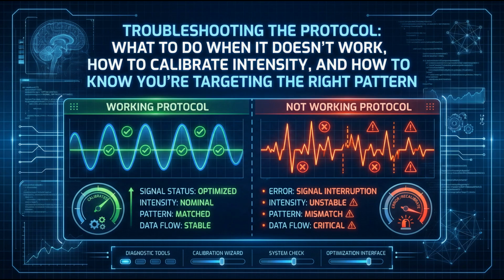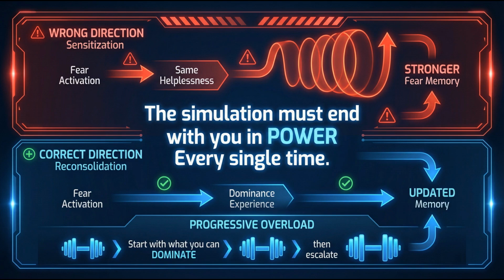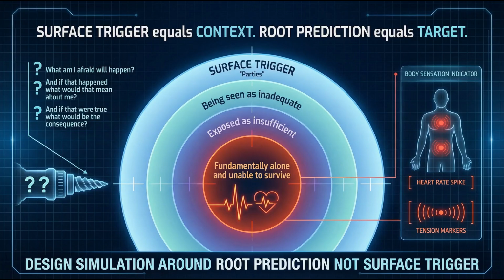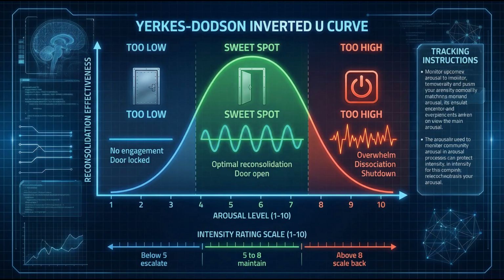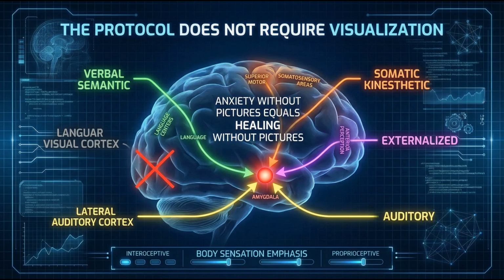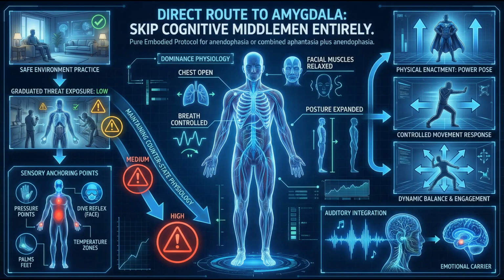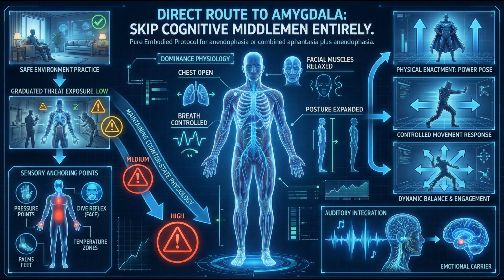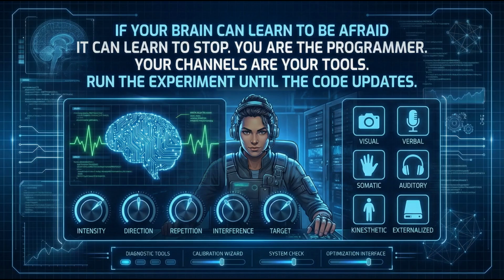Why the Protocol Isn’t Working Fix These 5 Failure Modes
Part 4 of the Self-Directed Neuroplasticity series. New here? Start with Video 1: "Why Your Anxiety Isn't Broken — It's an Outdated Program Running on Your Hardware."

Some of you ran the Mental Simulation Protocol and felt the shift. The fear response faded. The trigger lost its charge.

But some of you didn't.

You did the simulations and nothing changed. Or it felt fake. Or you couldn't visualize at all. Or you realized the deeper problem: you're not even targeting the right pattern.

This video is a full troubleshooting guide, built on the same neuroscience precision as the framework, the protocol, and the neuroscience breakdown from the first three videos. We diagnose exactly why it's not working and how to fix it.

What you'll learn:

The 5 failure modes that explain almost every "it didn't work" outcome

How to find the root prediction beneath the surface trigger (this is why most people stall)

How to calibrate intensity using a 1-10 scale so reconsolidation actually opens

What to do if you can't visualize (aphantasia) or don't have an inner monologue (anendophasia)

How to stack channels (body + breath + music + enactment) to force faster updates

Also covered:

How to increase emotional activation so the reconsolidation window opens

How to avoid sensitization, which is accidentally reinforcing the fear instead of rewriting it

How many reps you actually need and how to track it like data

How to shut down cognitive interference when your analytical mind says "this is stupid"

The core idea:

If it's not working, the protocol isn't wrong. One variable is off: intensity, direction, repetition, interference, or target. Fix the variable. Run the experiment again. Collect evidence until the prediction updates.

Actions:

Run 50 emotionally engaged reps before you evaluate results.

Track: date / rep count / intensity (1-10) / notes.

Which failure mode do you think is yours?

What root prediction did you find?

What intensity range are you hitting?

CHAPTERS:
0:00 Introduction: Why the Protocol Isn't Working
1:31 The Five Failure Modes (Overview)
1:39 Failure Mode #1: Not Targeting the Root Prediction
3:23 Failure Mode #2: Insufficient Emotional Intensity
4:41 Failure Mode #3: Wrong Emotional State
5:47 Failure Mode #4: Inadequate Repetition
7:16 Understanding the Root Prediction Error
9:55 Finding Your Optimal Intensity Window
12:26 Alternative for Aphantasia (Can't Visualize)
17:58 The Embodied Protocol (Physical Approach)
22:16 Multichannel Stacking: Combining Multiple Modalities
24:31 Summary & Action Steps